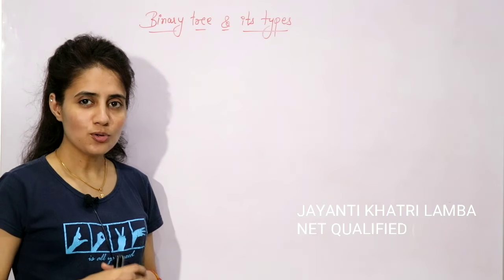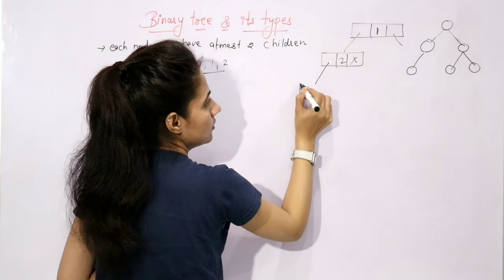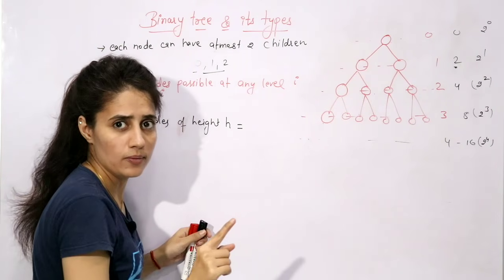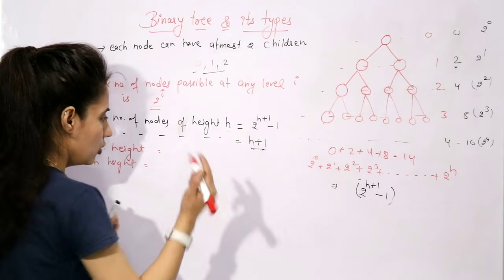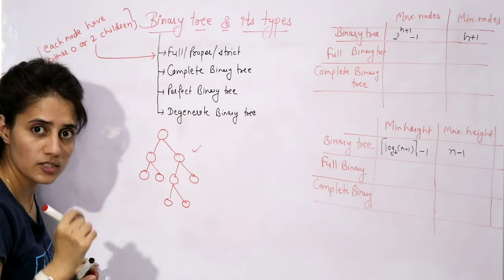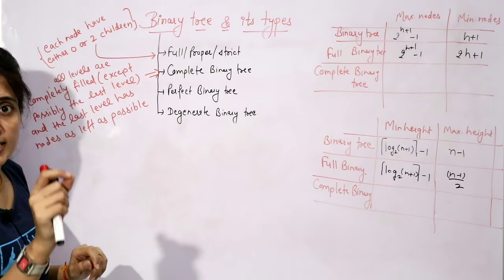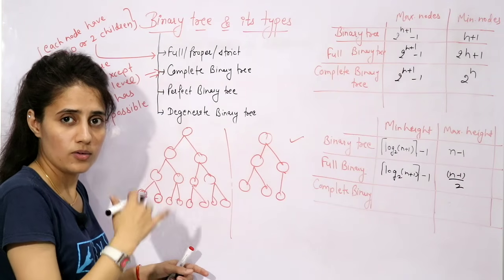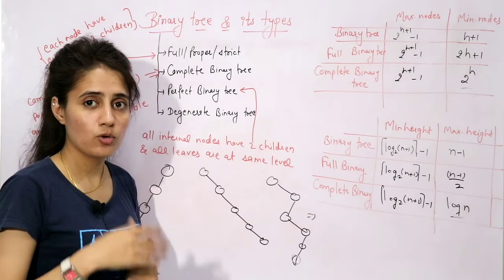5.2 Binary Tree in Data Structure| Types of Binary Tree| Data Structures Tutorials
CORRECTION: at 5:42 there should be 1
                           at 7:30 the sum will be 15

In this video, I have discussed binary tree with its properties. I have talked about different types of binary tree like - Full binary tree, Complete binary tree, Perfect binary tree with their properties.